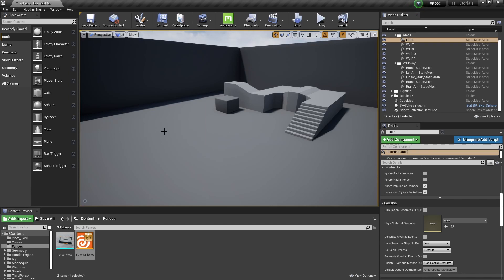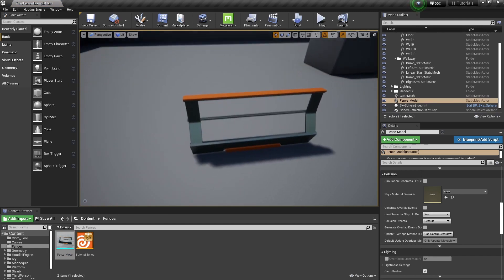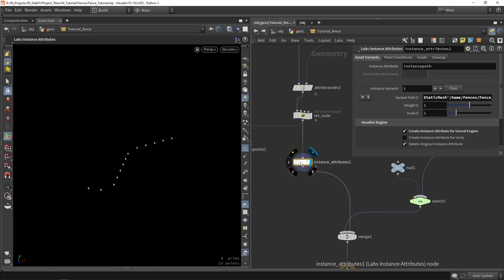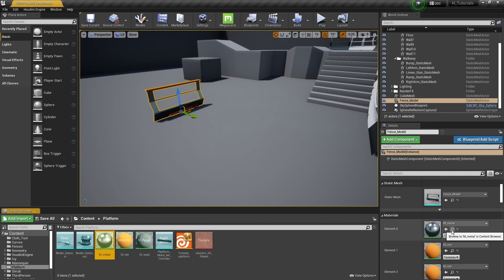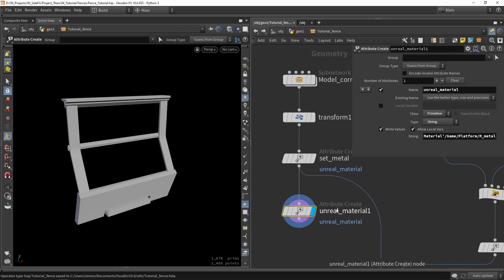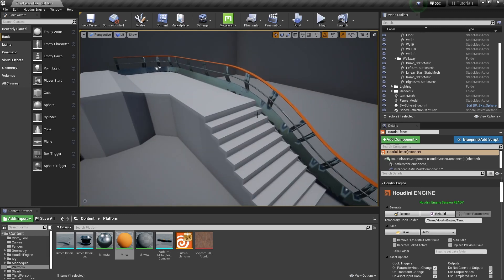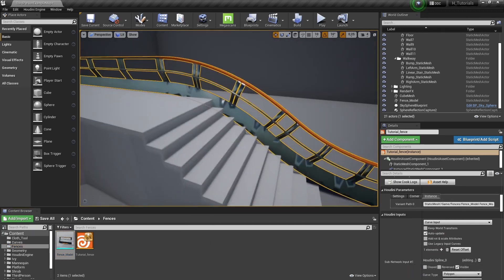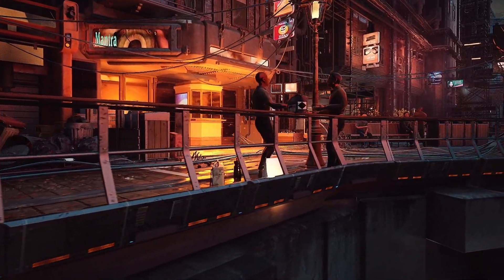Project Titan Fence Tool | Part 4 | Open In Unreal Engine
Lessons and Project Files:

Learn how to open and use the fence tool in Unreal Engine. To use the tool in Unreal, you need to define an input curve. After that the tool will generate the fence and with a couple more tweaks you can automatically set materials and instances.